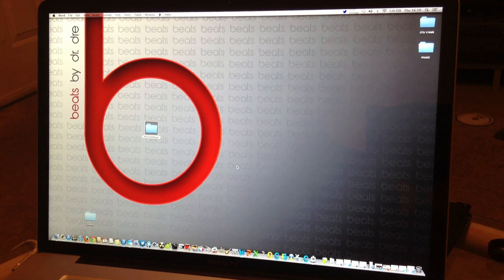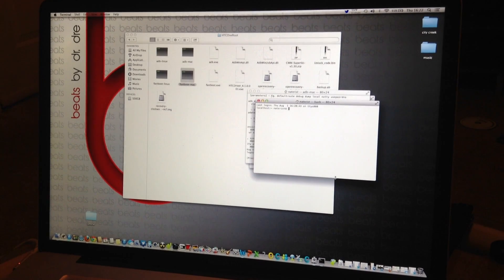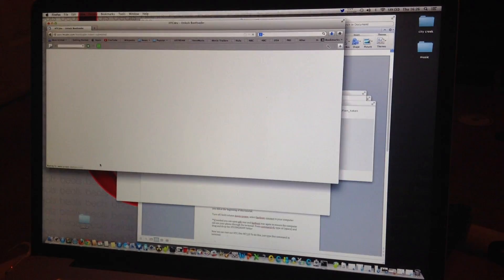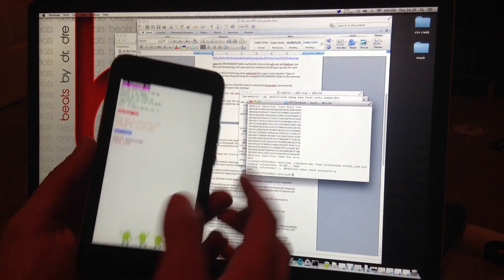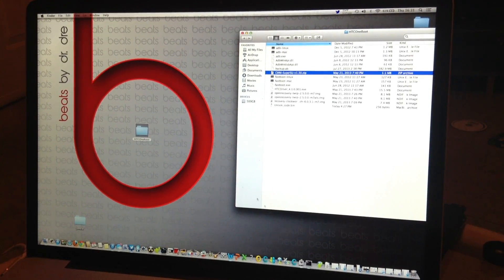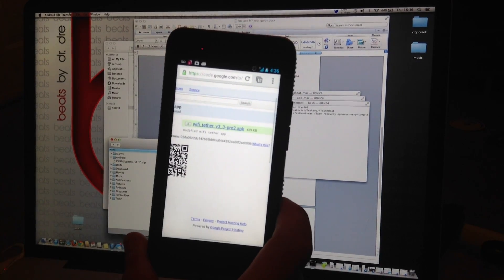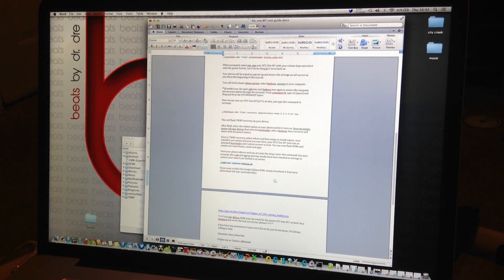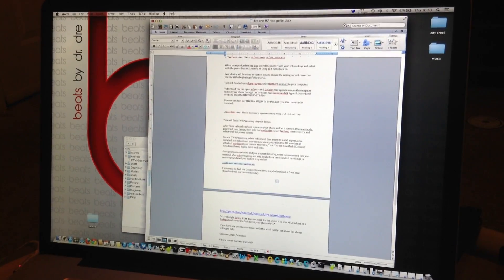How to unlock/root HTC One M7 on MAC OSX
Full guide to unlock and root your HTC one M7 801e, 801n or 801s on Mac OSX.

**You do not need to have S-off to re-flash ROMs, however, it is still recommended to have S-off just to be safe (I will not be doing this in this video though)

To get started, make sure your HTC One M7 has developer options, USB debugging and allow mock locations on. Then find Power in settings and ensure fastboot is unchecked.

1. Backup your device if you want to maintain your data using these commands:
For Mac:
cd Downloads
cd HTCOneRoot
chmod 755 *
./adb-mac backup -apk -all -f backup.ab

To restore your data simply enter this command after rooting is completed and you have flashed the ROM of your choice:

./adb-mac restore backup.ab

2. Now you can power off your phone. Once off simply hold Volume down and click the power button (you don't need to hold the power button, just volume down) until the bootloader screen appears. Navigate to FASTBOOT with volume keys and select with the power button.

3. Now you can plug in your device (once plugged in, ensure it says FASTBOOT USB)

5. open the HTCONEROOT folder and double click on the adb mac and fastboot mac  files, the terminal app will open and two windows should open up (one for each.

6. While in the terminal app press command+N to open a new window. Type cd (space) and then drag and drop the unzipped HTCONEROOT folder to the terminal window.

7. Now we will get our identifier token to unlock the bootloader. Just enter the following command in the terminal:

./fastboot-mac oem get_identifier_token

8. highlight and copy  the code displayed in the terminal and follow the steps shown in the video to submit the token through the HTC dev website.

9. Once you receive the email with your unlock_code.bin, download it and locate the file in your downloads. Drag and drop this file into your HTCONEROOT folder and enter this command in terminal:

./fastboot-mac flash unlocktoken Unlock_code.bin

10. When prompted, select yes  one your HTC One M7 with your volume keys and select with the power button. Let it do its thing til it turns back on.

***Your device will be wiped so just set up and ensure the settings are all correct as you did at the beginning of this tutorial***.

11. Turn off, hold volume down+power, select fastboot, connect to your computer.

12. ***if needed you can open adb mac and fastboot mac again to ensure the computer can see your phone through the terminal. Press command+N, type cd (space) and drag and drop the HTCONEROOT folder (THIS CAN FIX THE "no such file or directory found" ISSUE SOME OF YOU MIGHT BE HAVING)***

13. Now we can root our HTC One M7!!:D To do this, just type this command in terminal:

./fastboot-mac flash recovery openrecovery-twrp-2.5.0.0-m7.img

This will flash TWRP recovery on your device ***Please note that this recovery listed above is for T-Mobile and AT&T HTC One M7 only***

14. After flash, select the reboot option on your phone and let it turn on. Once on simply power off your device. Boot into the bootloader, select fastboot, then recovery and select with the power button.

15. Once in TWRP recovery, select reboot and then swipe to install superSU, once installed, just reboot and your are now done, your HTC One M7 now has an unlocked bootloader and custom recover w/root. You can now flash ROMs and install root based hacks, mods and apps.

(some users had issues with preloaded SU, so this should fix that)

16. (Optional) If you want to flash the Google Edition ROM, simply download it from here (download will start automatically):

***This GE ROM is version 4.2.2, personally I recommend using this version over 4.3 as 4.2.2 lets you utilize the HTC menu key and stock camera as well as 3rd party sense camera will work on 4.2.2 unlike 4.3***

*+*+*+Google Edtion ROM does not work for the Sprint HTC One M7, so don't be a fucktard and screw the fuck out of your phone+*+*+*

If you have any questions or issues with this at all, just let me know, I'm always willing to help.